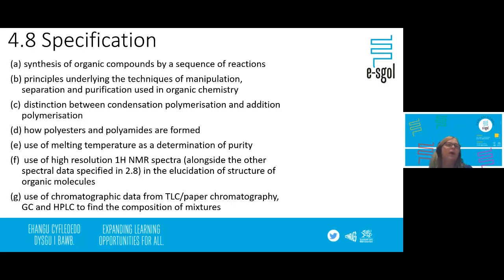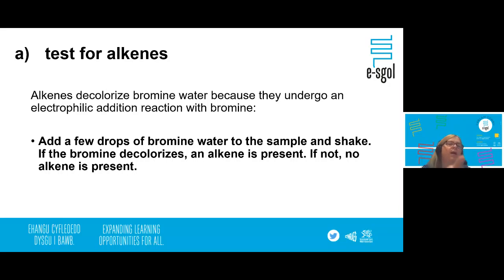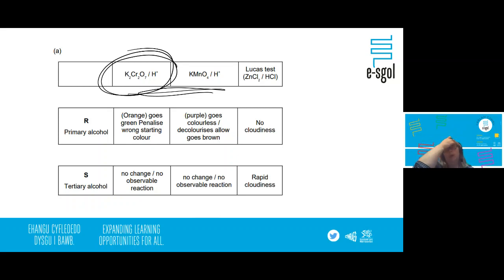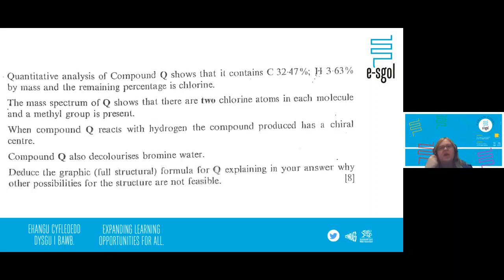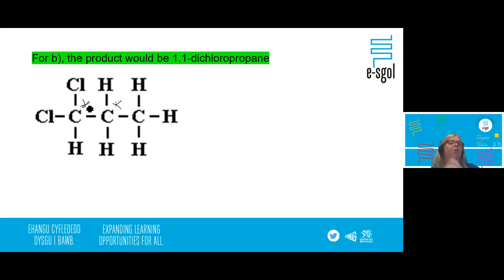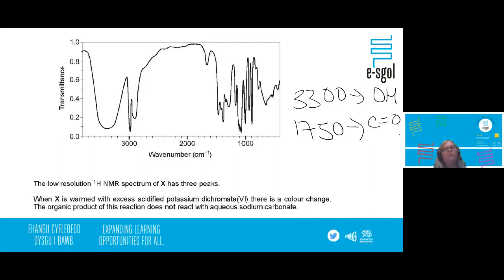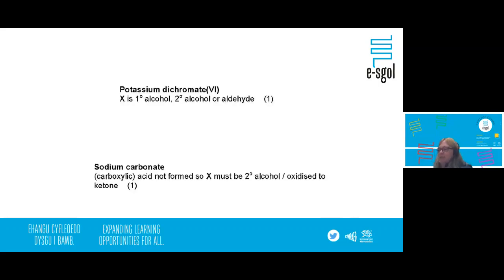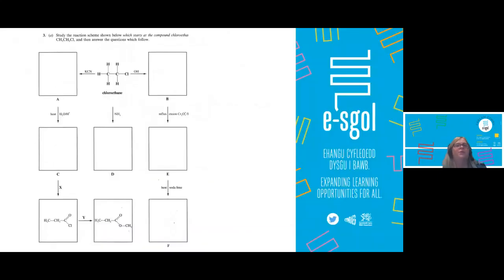A2 Chemistry - Session 3